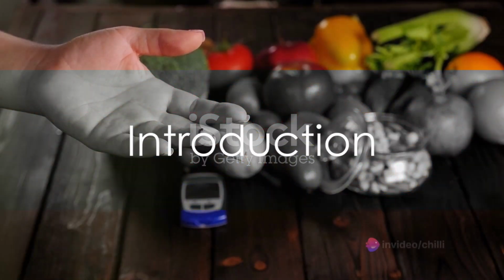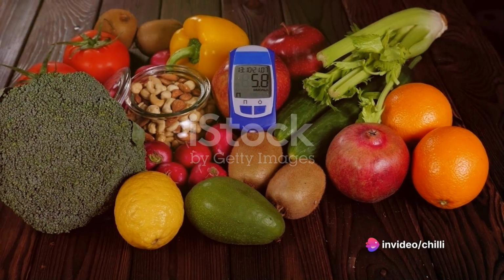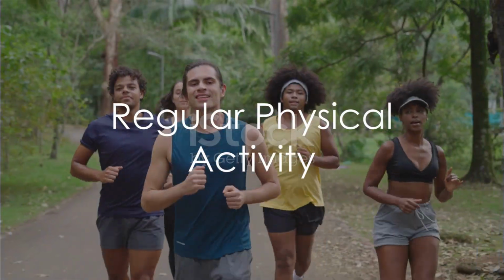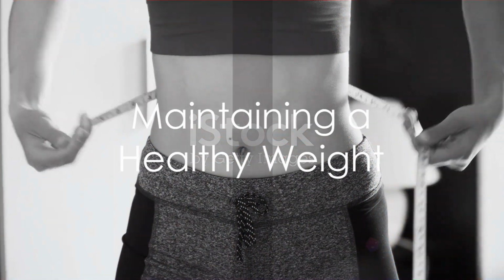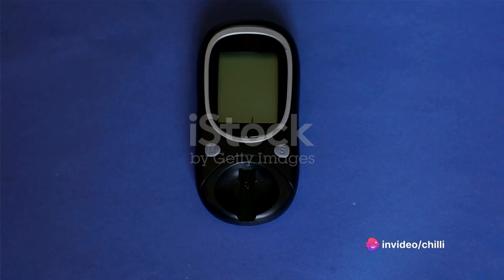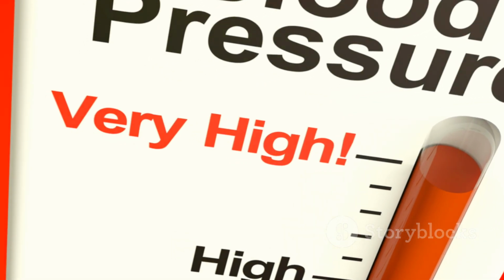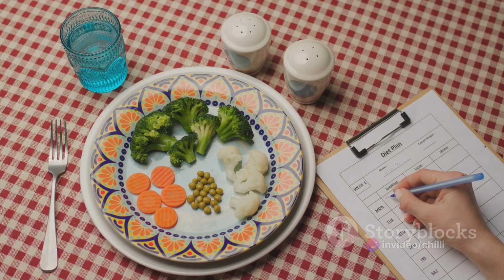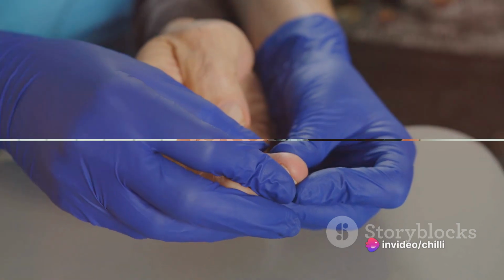Top 5 Ways to Control Blood Sugar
Follow the link to become a little less sweet!

Controlling blood sugar levels is important for maintaining overall health and preventing complications associated with diabetes. High blood sugar levels can cause damage to blood vessels, nerves, and organs, increasing the risk of heart disease, stroke, kidney damage, vision problems, and other serious health issues. By managing blood sugar levels effectively, individuals can reduce the risk of these complications and improve their overall quality of life. Key benefits of controlling blood sugar levels include:
Preventing long-term health complications
Reducing the risk of heart disease and stroke
Improving energy levels and overall well-being
Enhancing wound healing and immune system function
Supporting better sleep quality and mental health